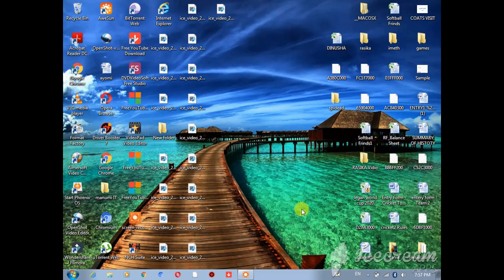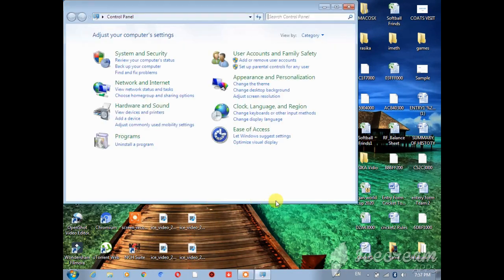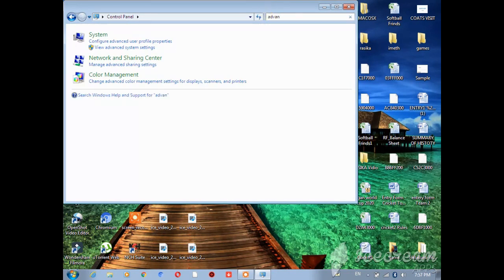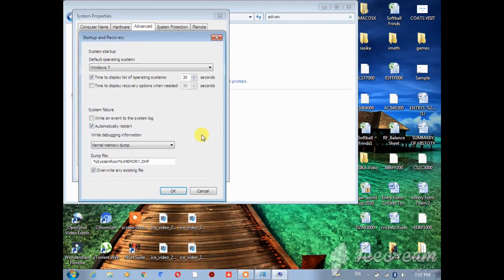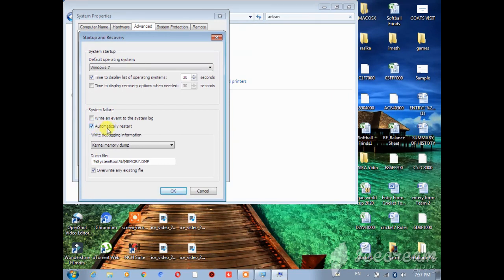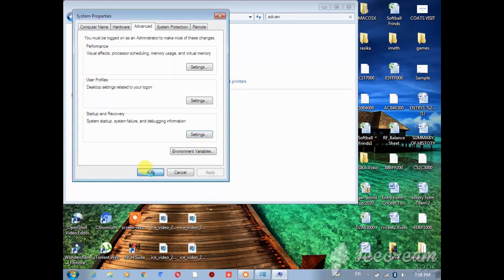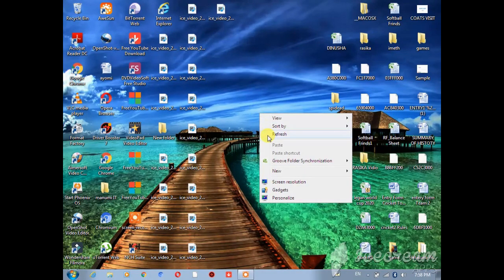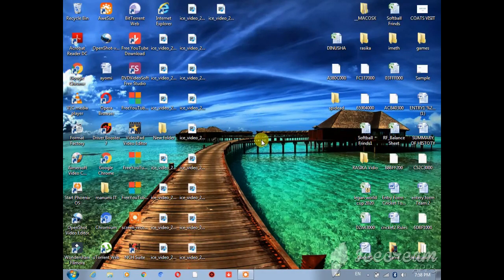How to fix the automatically restart problem on laptop or PC - SP TECH - ENGLISH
This video is to show you that how to solve automatically restart problem on laptop or PC.

Please watch this video till end, to undertand.